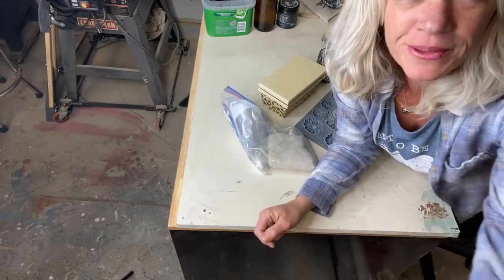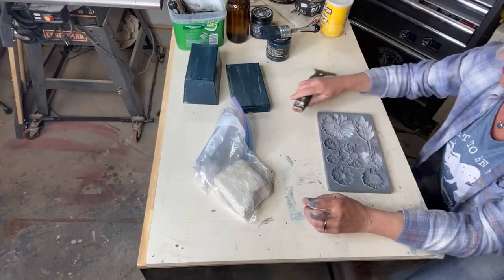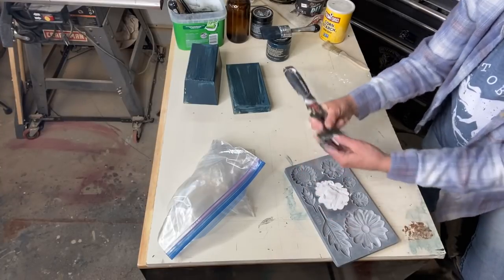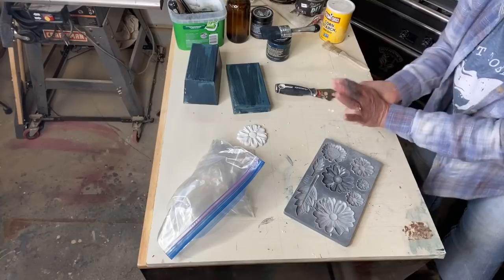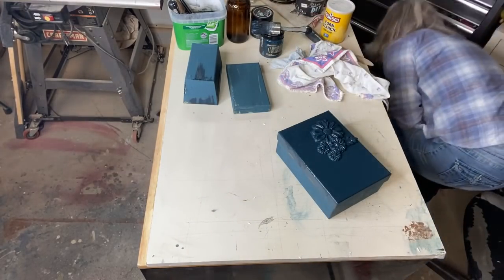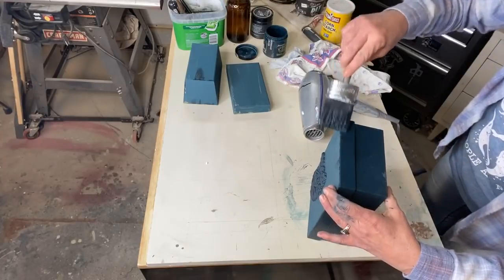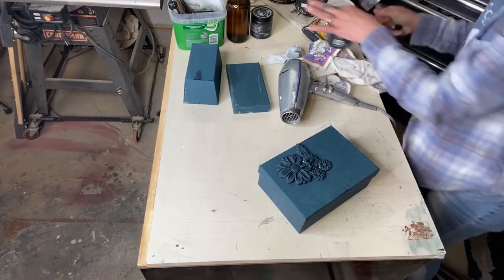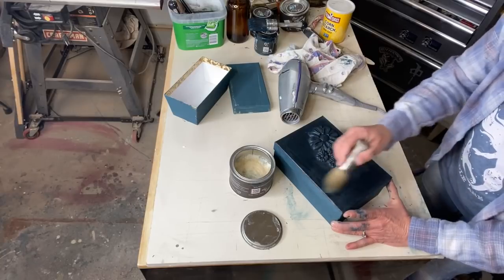IOD molds small project fun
This project takes just a few minutes and is so cute!

Find everything you need to create your own